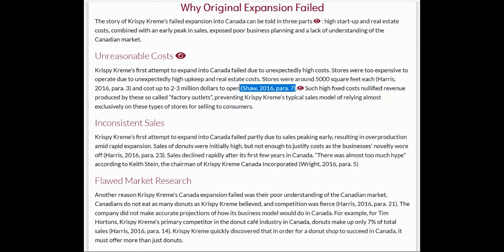Week 12: Developing a First Draft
This video introduces the work that students will do to move from the outline to the first draft of their research project.